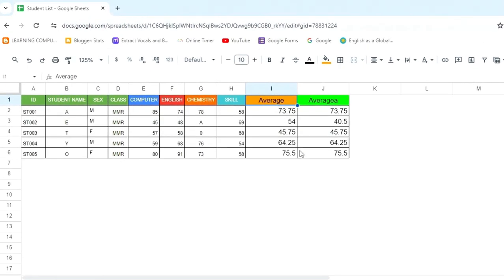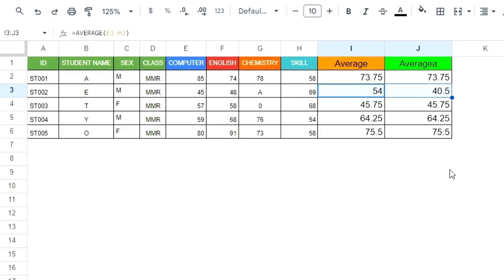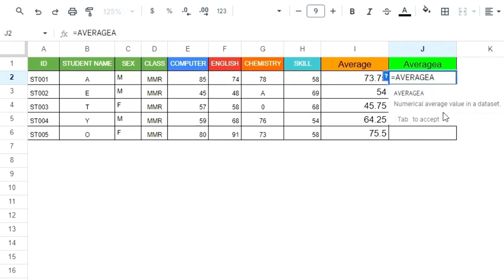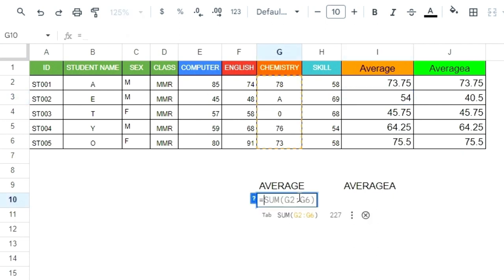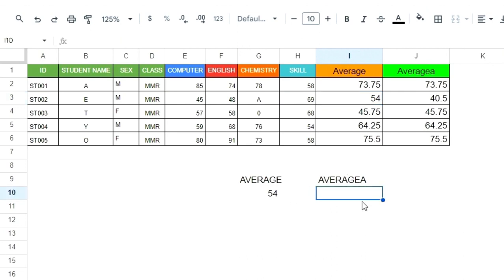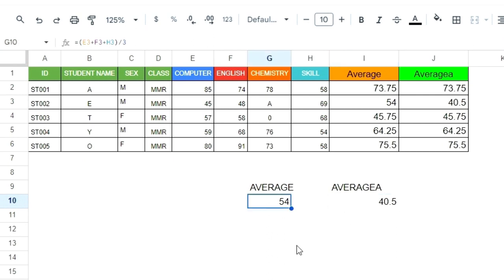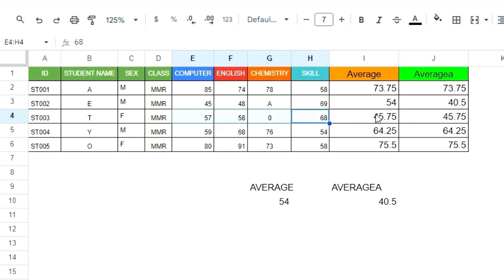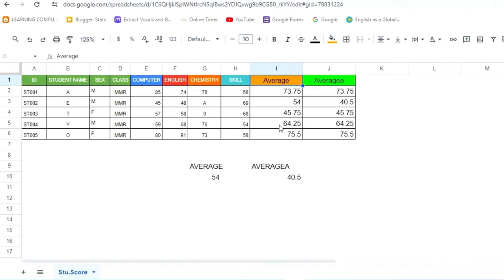Part.21 -How to use Average vs Averagea in Google Sheets.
In this video, I wanna share to you with how to use the Average and Averagea functions the Google Sheets. After you watch this video I hope that you can know when we use Average or Averagea.

📘  DETAILS:
00:00    - Introduction
00:25    - How to use Average